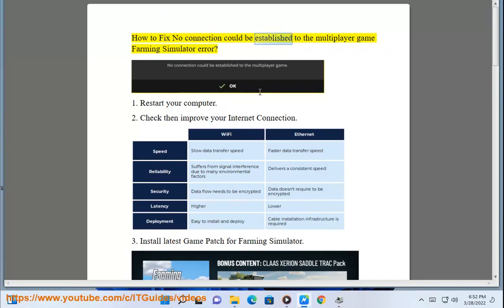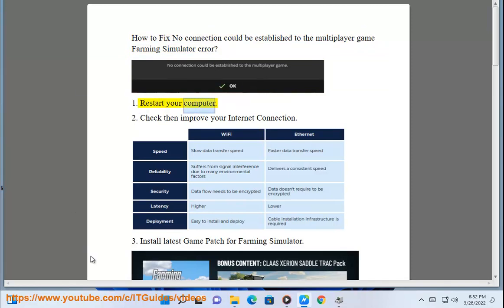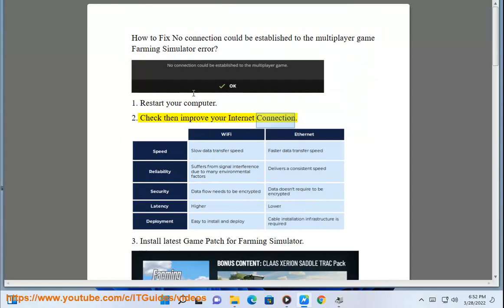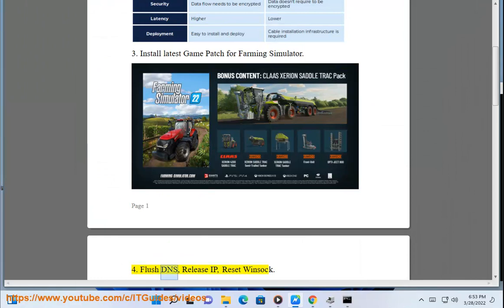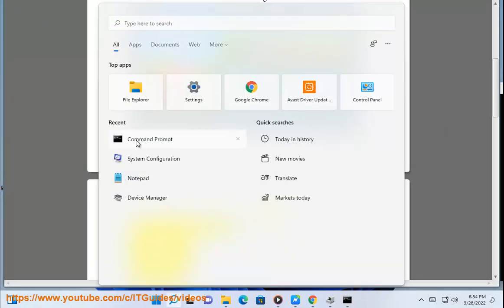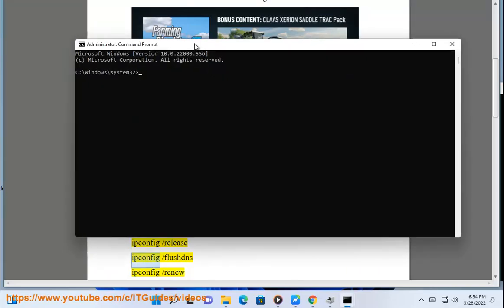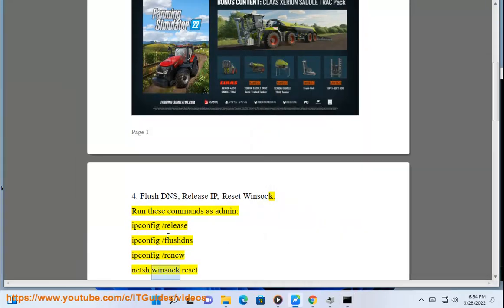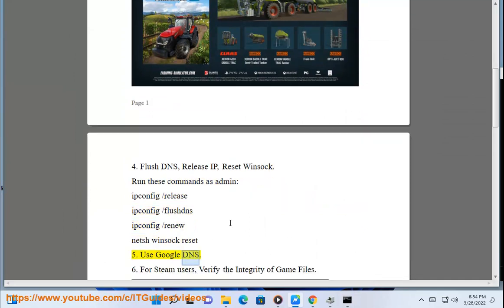Fix No connection could be established to the multiplayer game Farming Simulator (2023 Updated)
Here's how to Fix No connection could be established to the multiplayer game Farming Simulator error.

Here are some troubleshooting steps you can take if you are experiencing the "No connection could be established to the multiplayer game" error in Farming Simulator:

1. **Check your internet connection.** Make sure that you are connected to the internet and that your internet connection is working properly. You can do this by trying to access a website or another online service.
2. **Restart your device.** Sometimes a simple restart can fix connection problems. Restart your computer or mobile device and try connecting to Farming Simulator again.
3. **Check your firewall and antivirus settings.** Make sure that your firewall and antivirus settings are not blocking Farming Simulator. You can usually do this by adding Farming Simulator to the list of allowed programs.
4. **Try connecting to a different server.** If you are still having problems connecting, try connecting to a different server. You can do this by going to the multiplayer menu and selecting a different server.
5. **Reinstall Farming Simulator.** If you have tried all of the above steps and you are still having problems connecting, you can try reinstalling Farming Simulator. This will remove any corrupted files and install a fresh copy of the game.
6. **Contact Giants Software support.** If you have tried all of the above steps and you are still having problems connecting, you can contact Giants Software support for help. They will be able to help you troubleshoot the issue and get you connected.

Here are some additional tips for troubleshooting the "No connection could be established to the multiplayer game" error in Farming Simulator:

* Make sure that you are using the latest version of Farming Simulator.
* If you are using a firewall or antivirus software, make sure that it is not blocking Farming Simulator.
* If you are using a proxy server, make sure that it is configured correctly.
* If you are connecting to Farming Simulator from a country with strict internet censorship, you may need to use a different server.
* If you are still having problems connecting, try connecting to a different server.
* You can also try connecting to Farming Simulator from a different device.

If you have tried all of the above steps and you are still having problems connecting to Farming Simulator, it is possible that there is an issue with the Farming Simulator servers. In this case, you can try waiting a few minutes and then trying to connect again. If the problem persists, you can contact Giants Software support for help.

i. There are a few reasons why you might not be able to connect to a multiplayer game in Farming Simulator 22. Here are some of the most common reasons and how to fix them:

* **Your internet connection is not working properly.** Make sure that you are connected to the internet and that your internet connection is working properly. You can do this by trying to access a website or another online service.
* **Your firewall or antivirus software is blocking Farming Simulator.** Make sure that your firewall or antivirus software is not blocking Farming Simulator. You can usually do this by adding Farming Simulator to the list of allowed programs.
* **You are trying to connect to a server that is full.** Some servers can only hold a certain number of players at a time. If you are trying to connect to a server that is full, you will not be able to connect.
* **The server you are trying to connect to is down.** Sometimes servers go down for maintenance or other reasons. If the server you are trying to connect to is down, you will not be able to connect.
* **You are using an outdated version of Farming Simulator.** Make sure that you are using the latest version of Farming Simulator. If you are using an outdated version of the game, you may not be able to connect to multiplayer servers.
* **There is a problem with the Farming Simulator servers.** In rare cases, there may be a problem with the Farming Simulator servers. If you are having trouble connecting to multiplayer servers, you can try waiting a few minutes and then trying again. If the problem persists, you can contact Giants Software support for help.

If you have tried all of the above steps and you are still having trouble connecting to multiplayer games in Farming Simulator 22, you can contact Giants Software support for help. They will be able to help you troubleshoot the issue and get you connected.